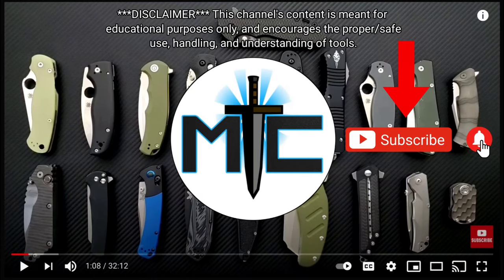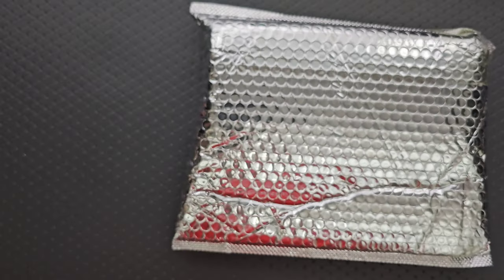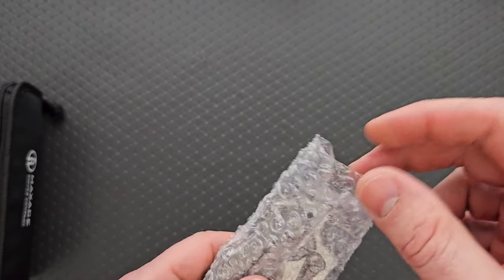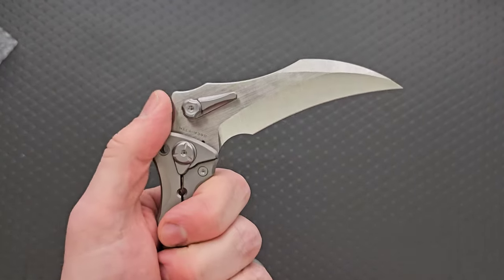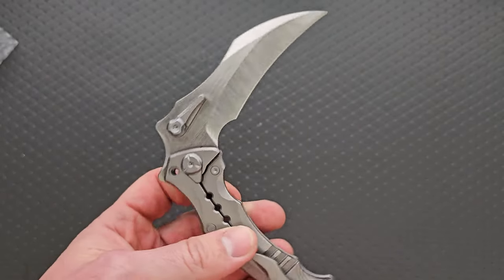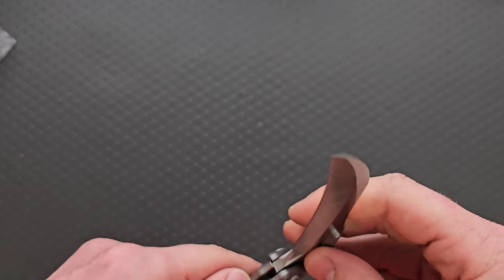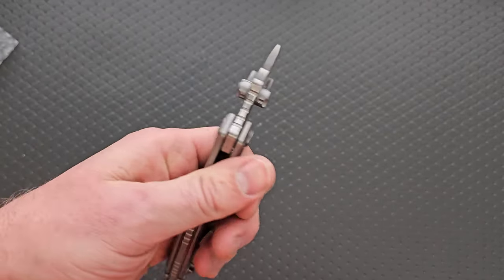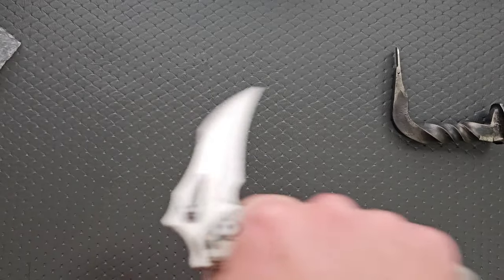If The Grim Reaper Carried A Pocket Knife, This Would Be The One!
Unboxing the Maxace Hela.